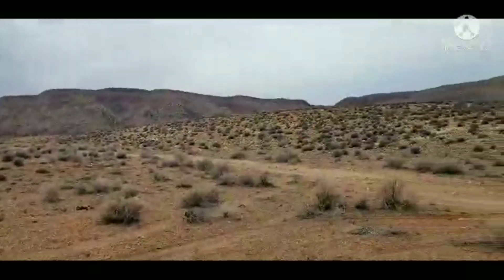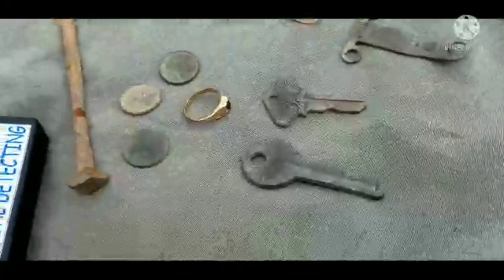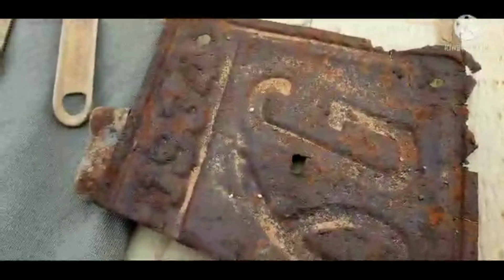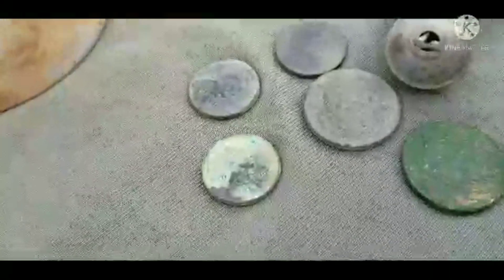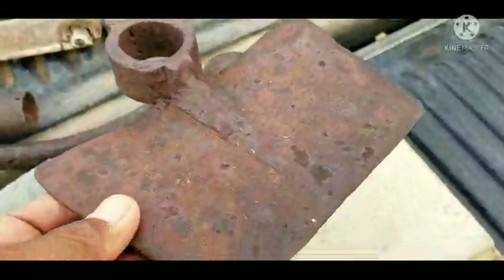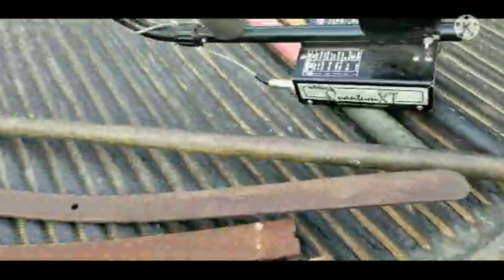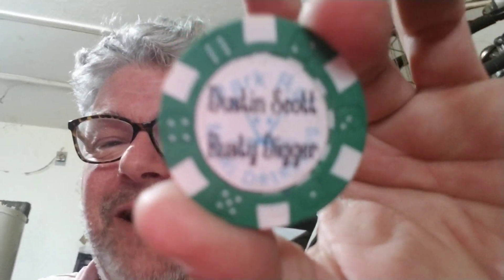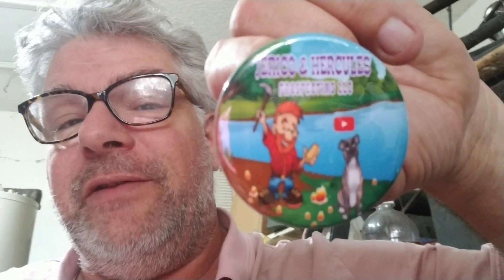Rat Pack Finds, New Member, and Rattle GAW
Just a quick video featuring our newest rat pack member Mississippi married detecting and showing off some great finds from longtime rat packer L chee Rez detector

 If you'd like to join the rat pack and be eligible for extra prizes and give away is just send me a short video clip of you finding something you're happy with whether you're prospecting Jeff suspecting gem hunting magnet fishing ignite fishing or detecting we'd love to see it and I'd love to have you as a member of the rat pack I will add your clip to one of my videos you'll get your free rap pack bandana and always be eligible for extra prices and give away throughout the year